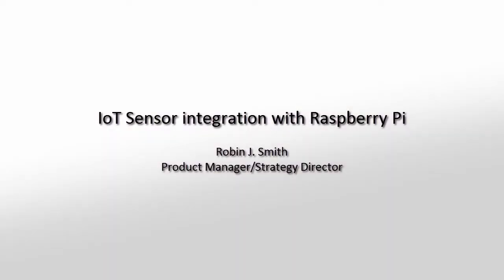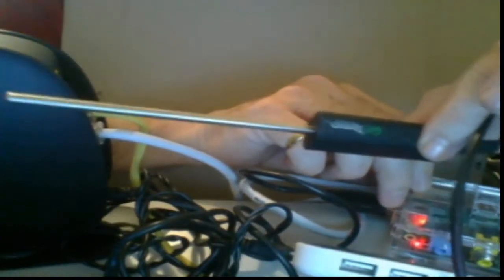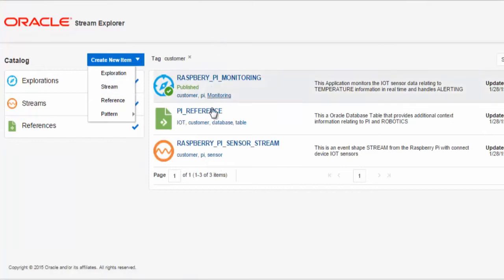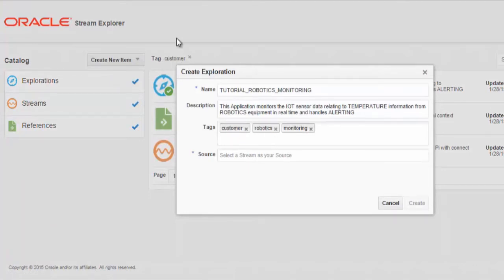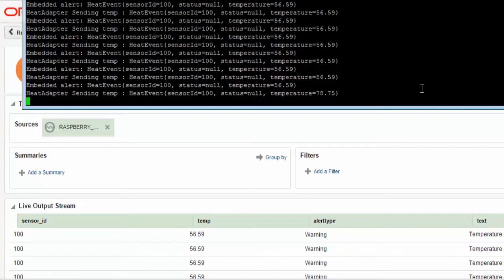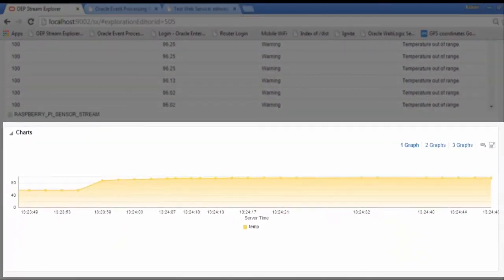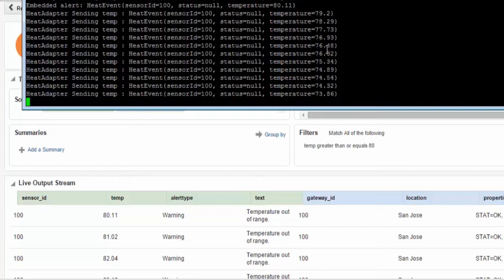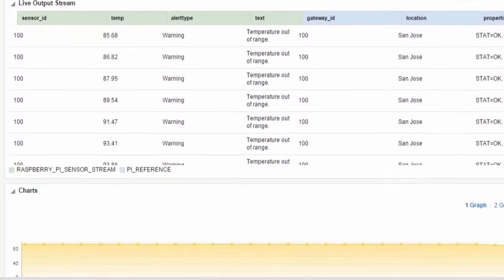IOT Sensor integration with Raspberry Pi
This Tutorial will walk you through your steps to use an Internet of Things (IOT) Gateway device, such as a Raspberry Pi processing REST messages using the Oracle™ Stream Explorer.